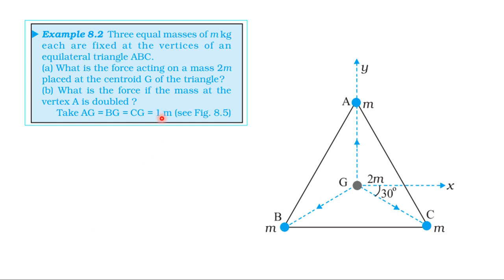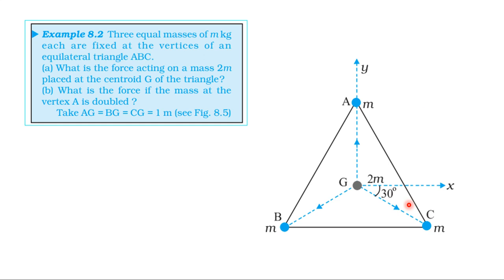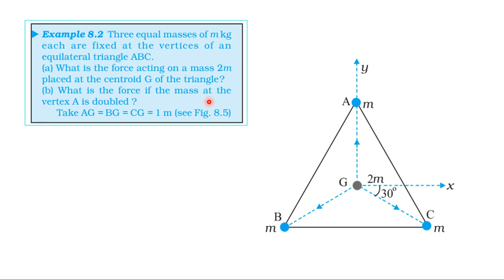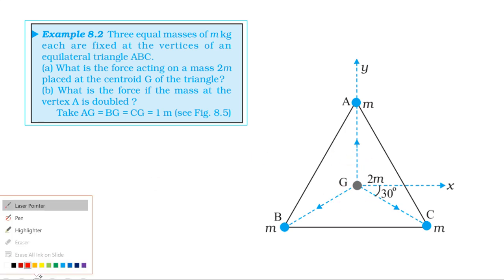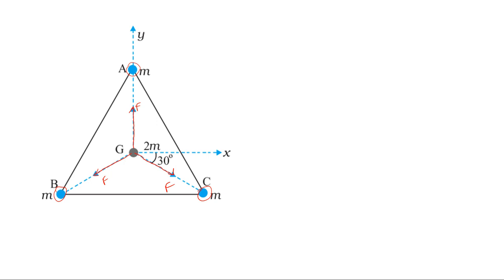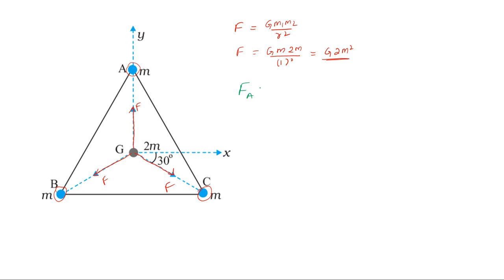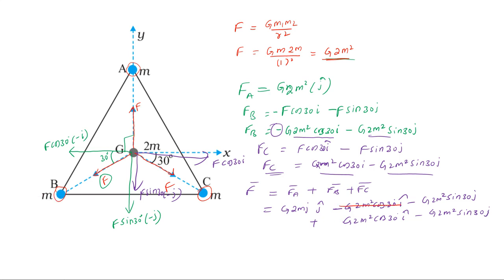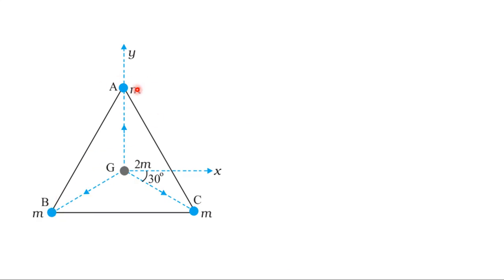NCERT SOLUTION | CLASS 11 PHYSICS | EXAMPLE 8.2 | GRAVITATION | IN TAMIL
12TH CHEMISTRY TN BOARD PHYSICS
GURUKULAM IIT-JEE, NEET ACADEMY